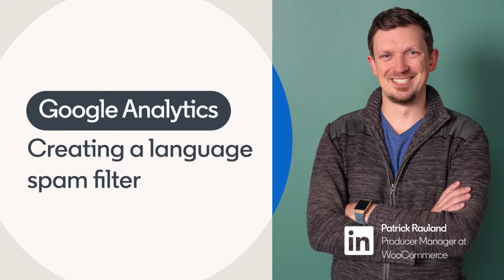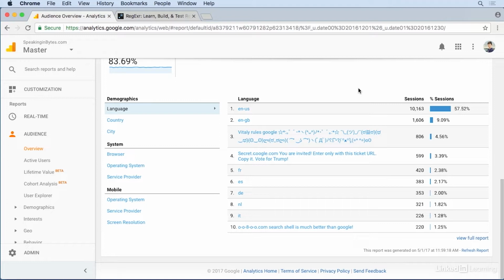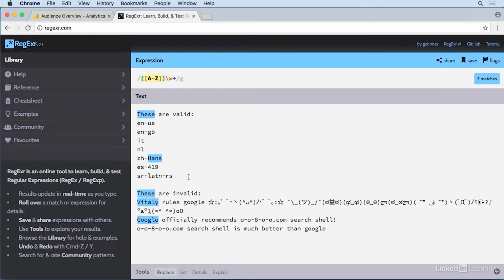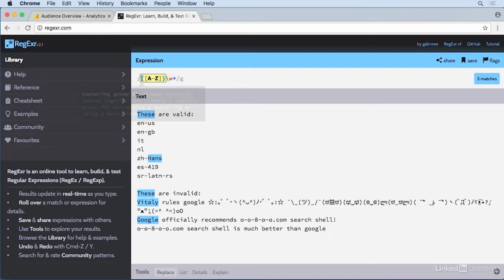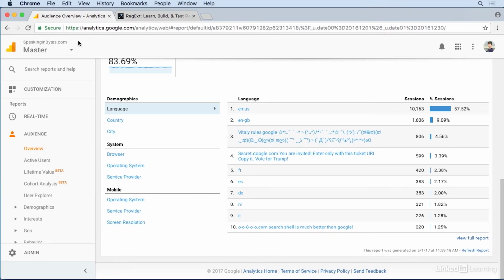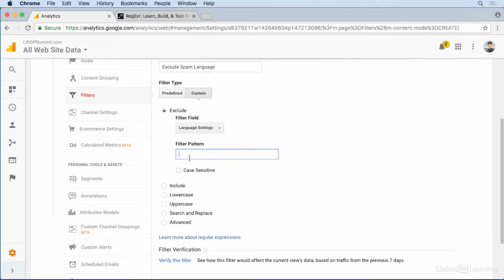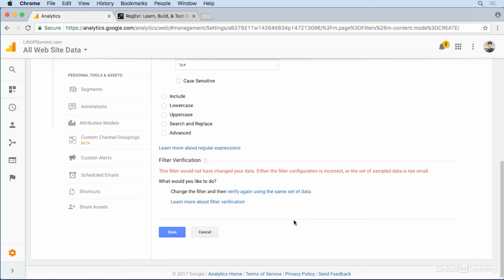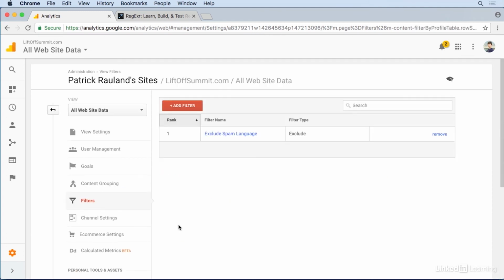Google Analytics Tutorial - Create a a spam language filter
Learn about wrtiing regular expressions and create a filter that excludes spam languages. Explore more Google Analytics courses and advance your skills on LinkedIn Learning:

This is an excerpt from "Google Analytics: Spam Proofing," a course on LinkedIn Learning taught by Patrick Rauland. Patrick is the product manager for WooCommerce at WooThemes.